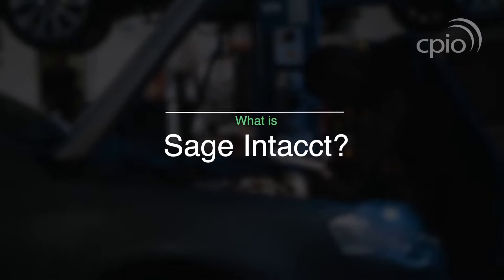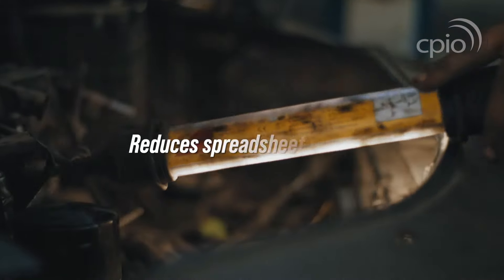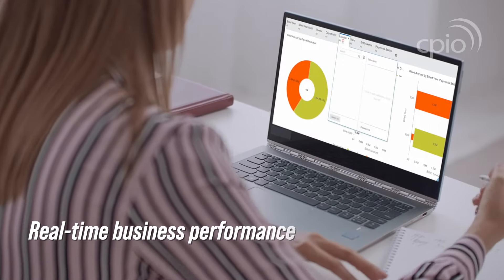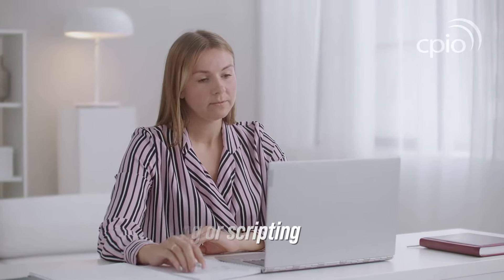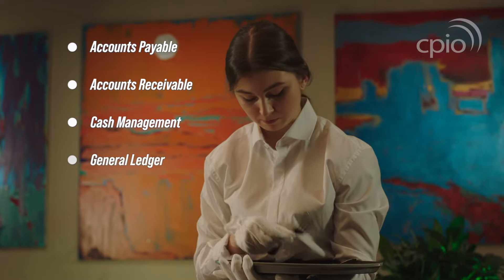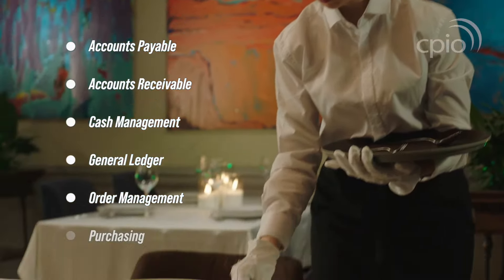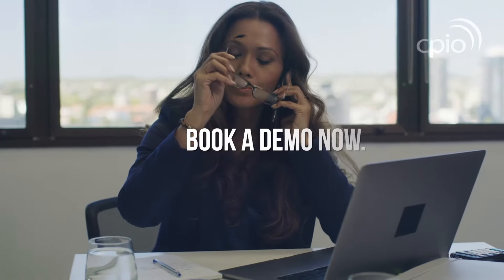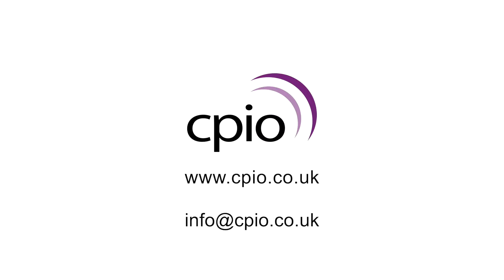What is Sage Intacct?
This video provides an introduction to Sage Intacct and discusses the benefits.